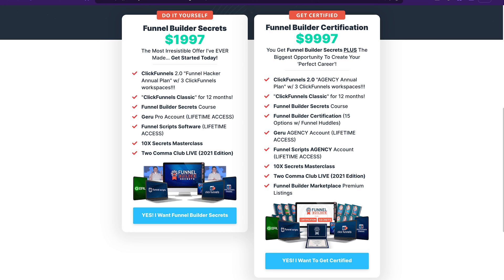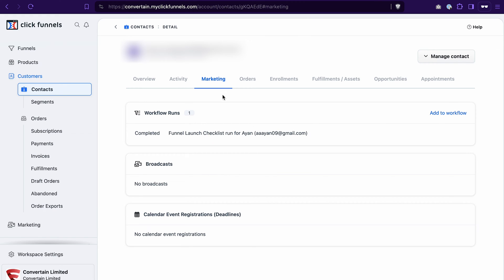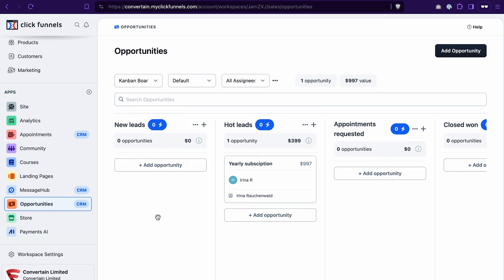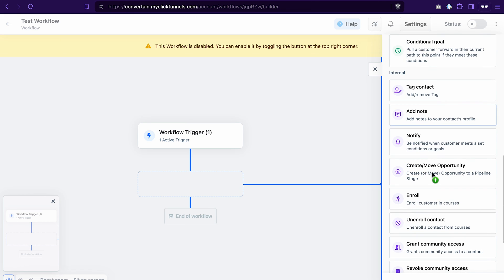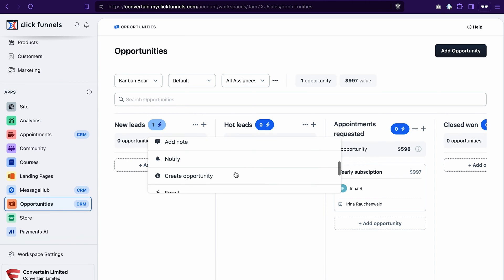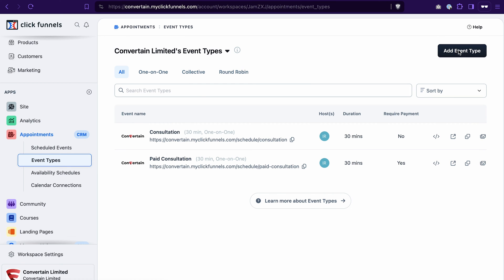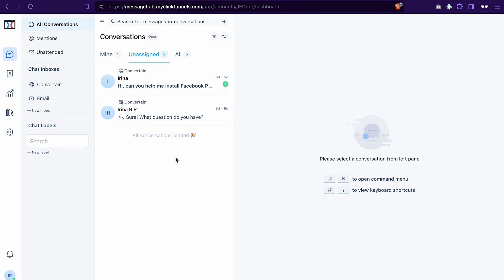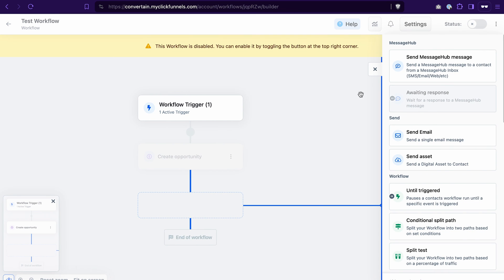Is Clickfunnels 2.0 a CRM? - Clickfunnels 2.0 CRM Features Overview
Learn if CRM features in Clickfunnels 2.0 are sufficient for customer management in your business!

🤑 Already using Clickfunnels 1.0 or 2.0? Here’s how you can SAVE a huge amount on your subscription (around $5,131!) and get awesome bonuses incl. CF Power Scripts VIP plan

Just recently, the Clickfunnels team rolled out a handful of CRM features that include Opportunities, Appointments, and MessageHub.

Now, you may be wondering if they’re sufficient for the customer management in your business, if they’re implemented well enough, and if it’s worth switching from another CRM tool you may be using right now to Clickfunnels 2.0 so that you can save on the subscription.

In this video, we’ll go over the main features you would expect to have in CRM software, and see if Clickfunnels 2.0 offers them and how well they work. By the end of this video, you will be able to decide if the CRM features in Clickfunnels 2.0 are enough for you and if you want to give them a try. I’ll also share my opinion on what CRM features are still missing in Clickfunnels 2.0.

00:00 Intro
00:44 How to save almost 50% on your Clickfunnels 2.0 subscription?
00:57 Contact management in Clickfunnels 2.0
02:49 Pipeline management - Opportunities in Clickfunnels 2.0
05:35 Appointment setting in Clickfunnels 2.0
06:47 Communication tools - MessageHub in Clickfunnels 2.0
08:33 Marketing tools in Clickfunnels 2.0
09:45 What CRM features are missing in Clickfunnels 2.0?
11:17 Summary: Can I use Clickfunnels 2.0 for CRM?